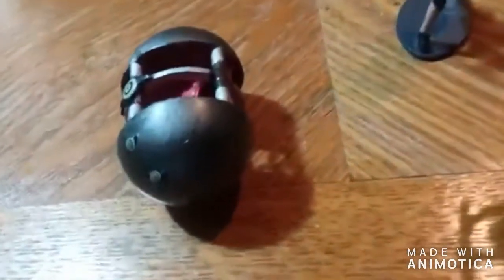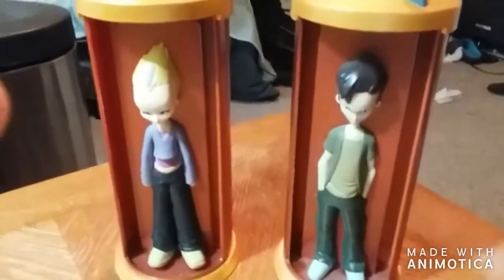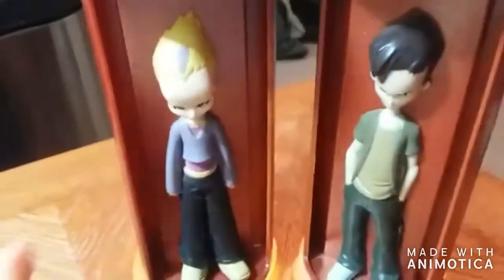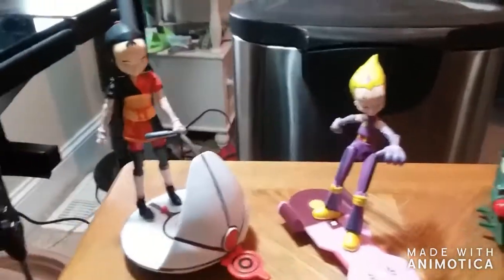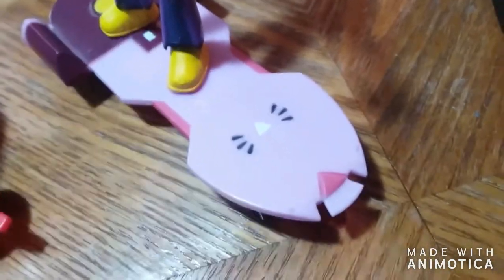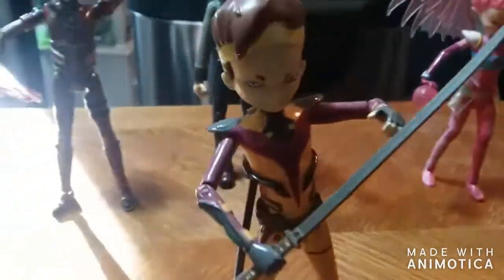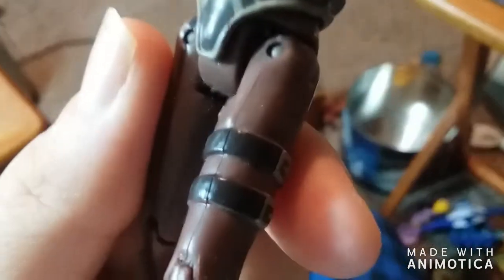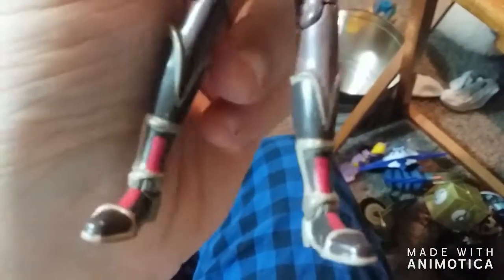Code Lyoko Toy Showcase!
I show off my collection of Code Lyoko toys, which the video took AAY LONGER THAN IT NEEDED TO DUE TO ALL THE DRAMA...
But enjoy the toys here that I have thus far, and I don't want to see any whining about how I need this video to be kid-friendly.

Code Lyoko belongs to MoonScoop and Taffy Entertainment.